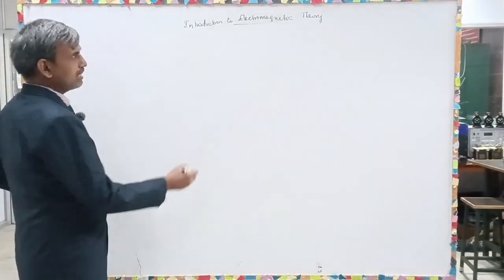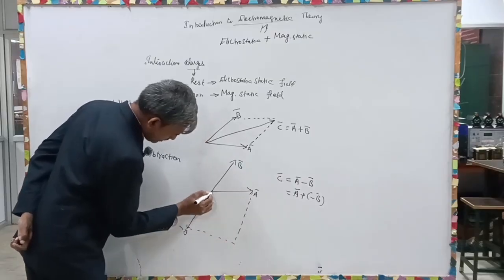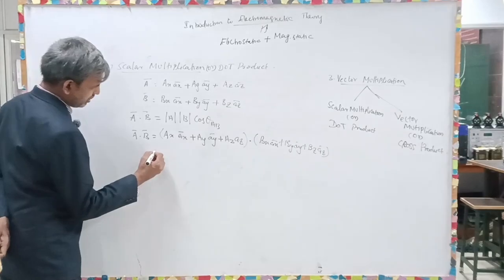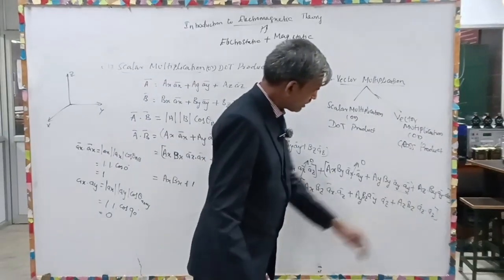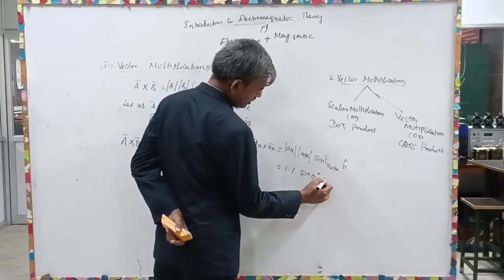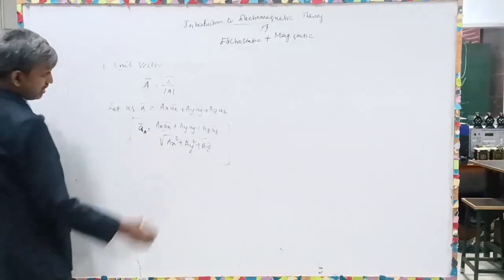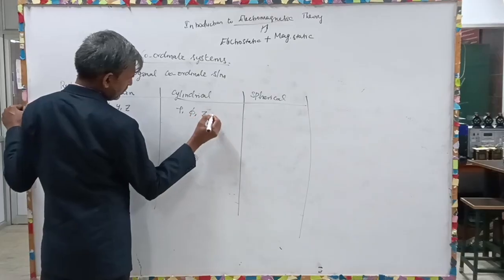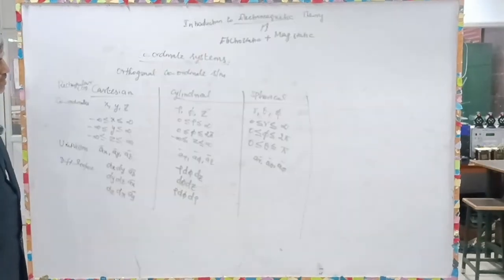introduction to electromagnetic theory